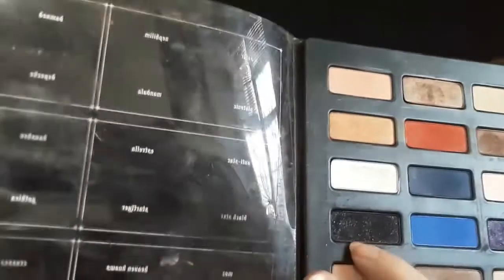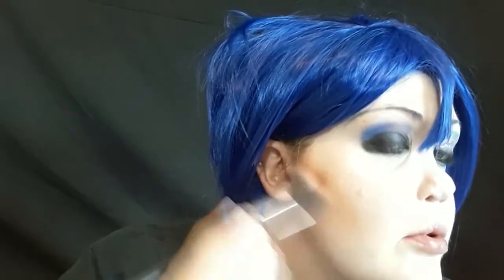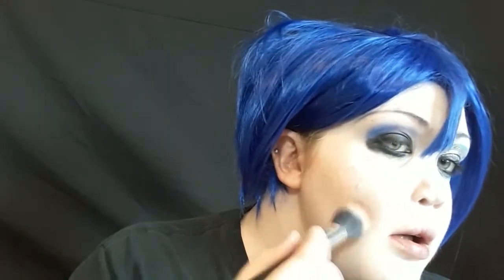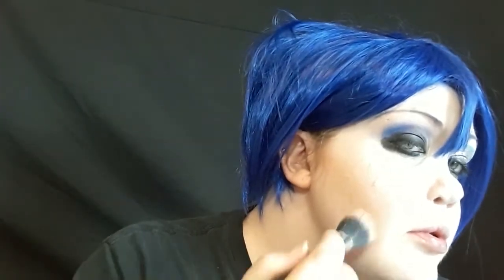Exploration Beauty: Visual Kei Makeup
Hello Unicorns!

I hope you all will enjoy this series of Japanese fashion inspired looks! Today I am covering one of my favorites, Visual Kei!

Visual kei (Japanese: ヴィジュアル系 "Visual Style" or "Visual System") is a movement among Japanese musicians, that is characterized by the use of varying levels of make-up, elaborate hair styles and flamboyant costumes, often, but not always, coupled with androgynous aesthetics, similar to Western glam rock.

Products used:

Eyes:
AOA Studio Wonder Cover Concealer in Highlight
Kat Von D Star Studded Eyeshadow Book
Shadows: Fascination Street, Gothica, Starflyer & Anti-star
Wet N Wild On Edge Longwear Eyeliner in Midnight Girl
Wet N Wild Liner in Navy
JCat Holographic 3D Eye Topper in Unicorn Hype
Korpse Kosmetics Glitters in Immortal and BBC
Wolfe FX Essentials kit (Dark blue, Teal and Black)

Face: Hard Candy Color Correcting Primer in Green
Wet N Wild Photo Focus Foundation in Porcelain
Manic Panic Dreamtone foundation in Virgin
Korpse Kosmetics Immortal Veil
City Colors Blush in Toasted

Lips:
AOA Studio Wonder Cover Concealer in Porcelain
NYX Soft Matte lip cream in Madrid